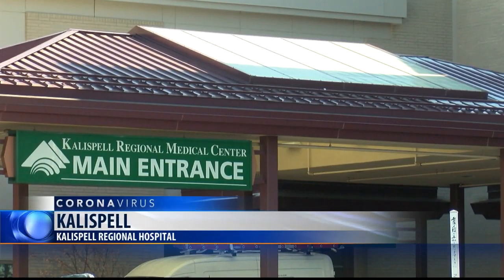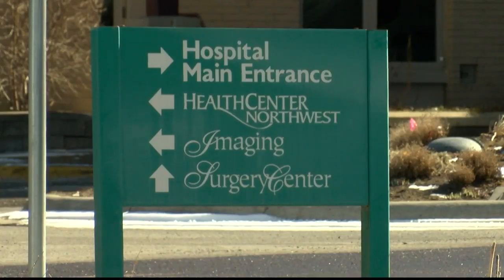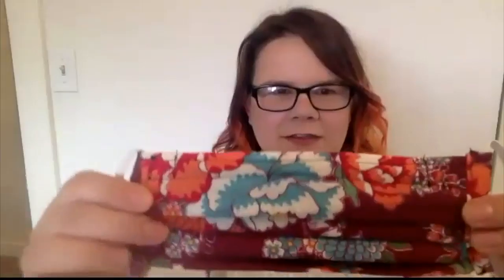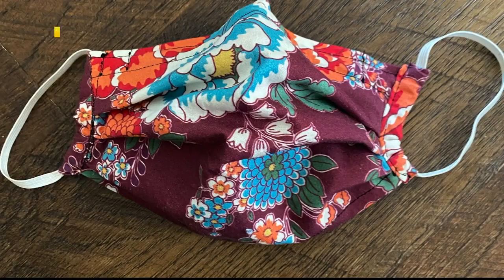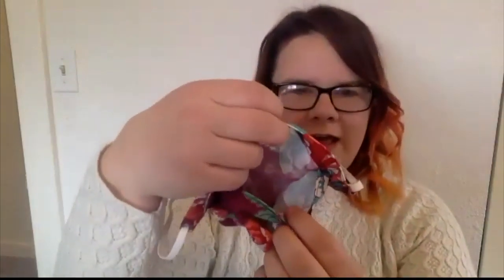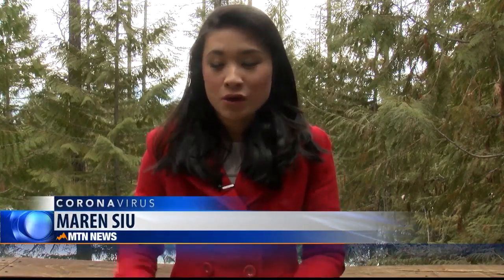Flathead Valley woman makes homemade fabric masks for health care workers